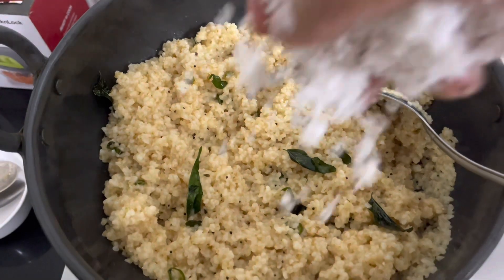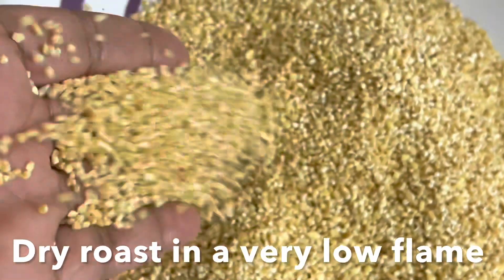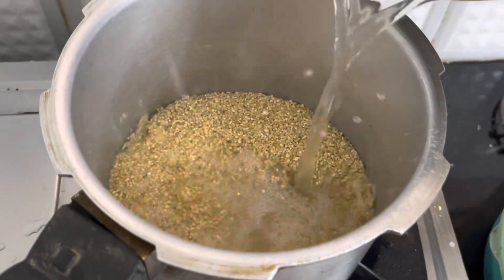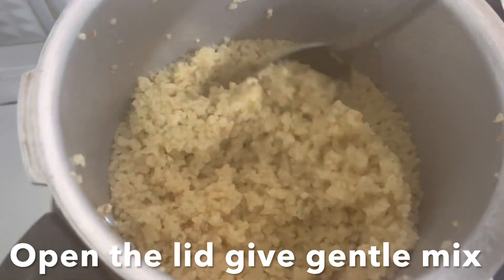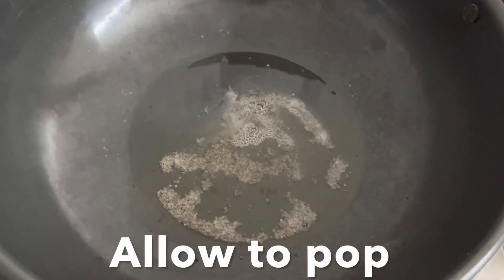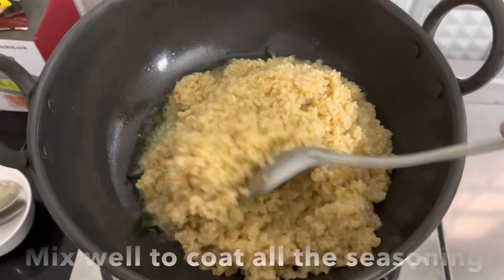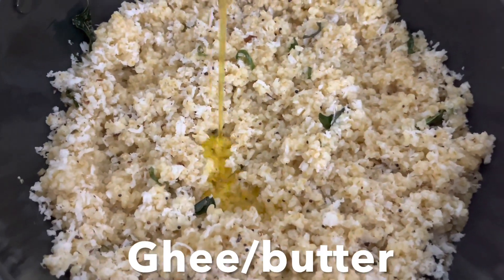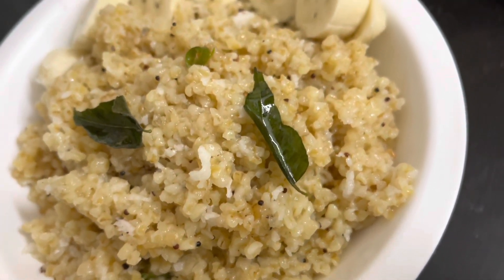Broken Wheat Upma/Sajjige/Daliya/Godi Rave Uppitu (Mangalorean Breakfast)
Broken Wheat Upma/Sajjige
Serving -4

One of the Mangalorean most popular Breakfast dish, a very simple easy to prepare take only 10 minutes to prepare

Ingredients
-1.5 glass of Broken Wheat
-3 glass of water (use same glass for measurement)
-1/2 cup freshly grated coconut
-3 tsp sugar,1.5 tsp salt (should be slightly sweet & salty Adjust accordingly)

Seasoning/Tadka
-1.5 tsp mustard seeds
-1 tsp urad dal
-2 spring curry leaves
-2 green chillies cut
-4 tbsp coconut oil +1 tbsp ghee

Method
-Dry roast broken wheat over very low flame till it turns slightly golden (not dark brown)
-Transfer to a pressure cooker
-In a pot boil 3 cups of water add sugar & salt bring to a rolling boil
Turn off the flame set aside
-Pour this hot water to a pressure Mix turn on the flame bring it to a boil
-Close the lid & pressure cook for 3 whistles
-After 3 whistles turn off the flame let it sit for 5 minutes
-After 5 minutes open the lid give gentle mix the result should be fluffy , Mean time let’s give tadka/seasoning

-In another kadai/wide dish heat coconut oil add mustard seeds allow them to pop, add urad dal, green chillies, curry leaves stir
-Now add fluffy cooked wheat mix well to combine the seasoning
-Garnish with freshly grated coconut mix, add Ghee/Butter mix once again
-Transfer to a serving bowl along with sliced banana